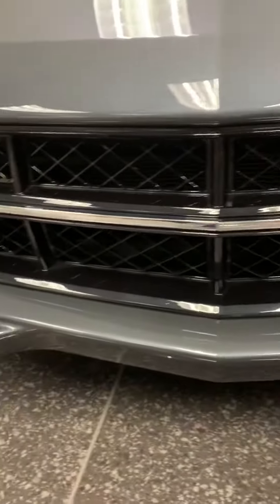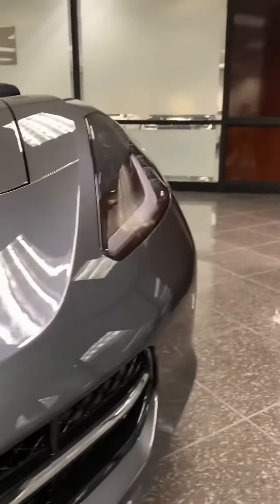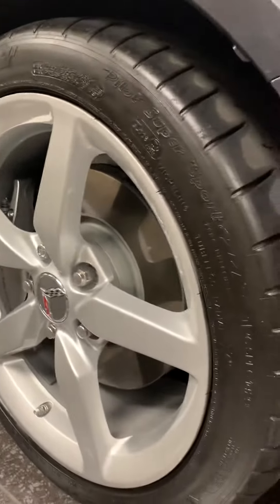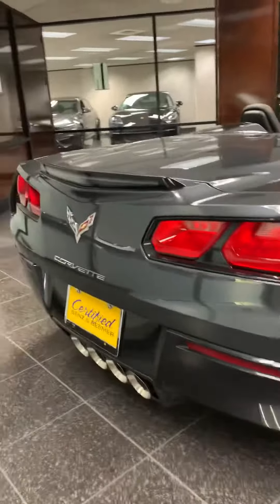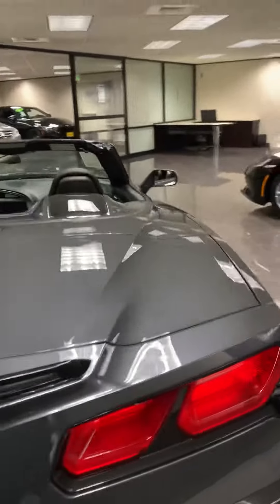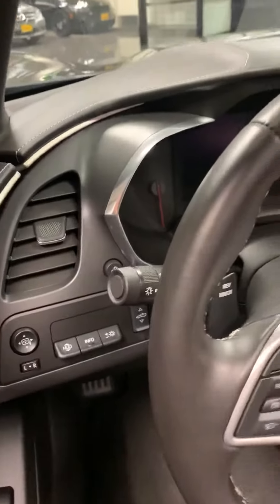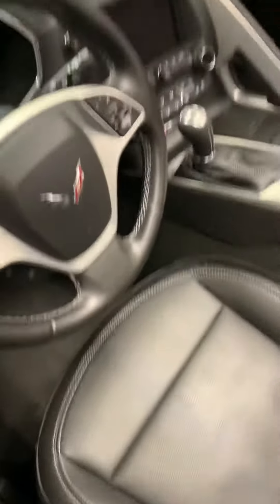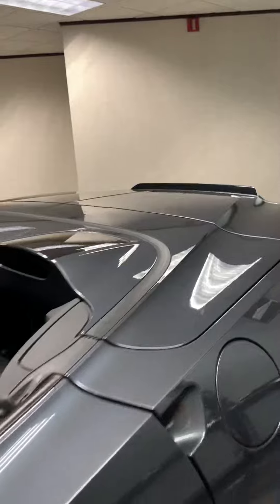September 19, 2020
2014 Chevy Corvette video Brandoncbb